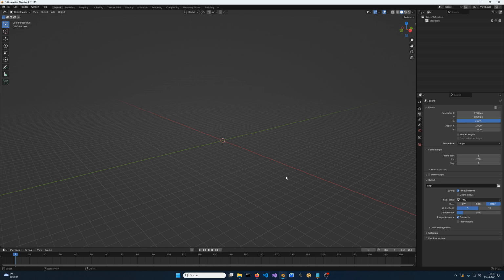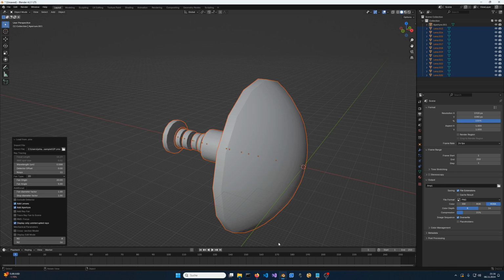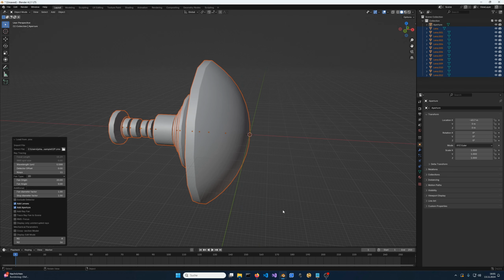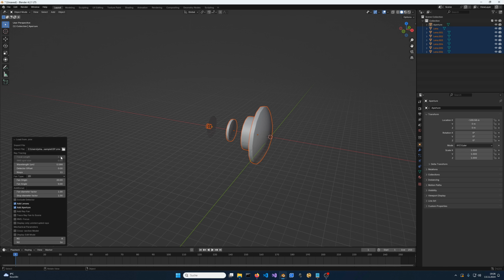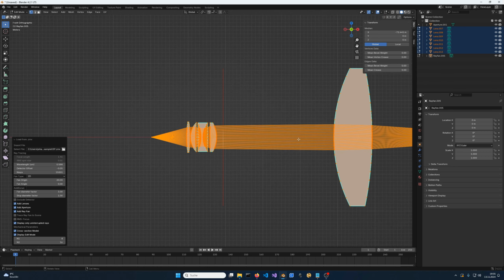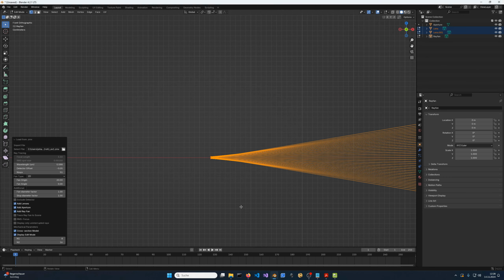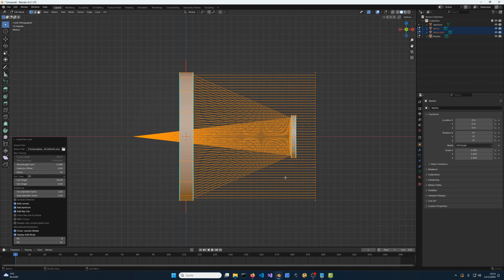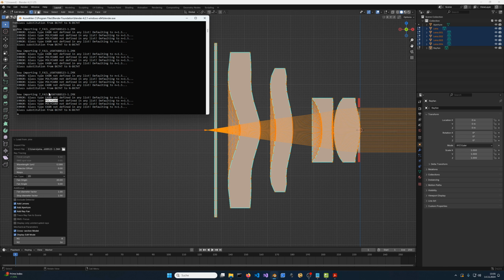OptiCore 2024 - Part2: Exploring Lens Designs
Exploring different lens designs in Blender using the OptiCore Addon

00:00 Introduction
06:17 Sources for zmx-files
10:57 Example 1: Wide-angle
21:52 Example 2: Double-Gauss
26:22 Example 3: Fisheye
37:03 Example 4: Smartphone lenses
49:57 Example 5: Cassegrain telescope
56:13 Glass catalogs and missing data